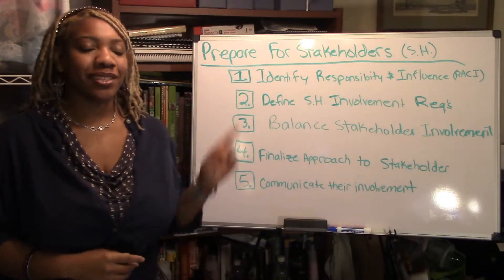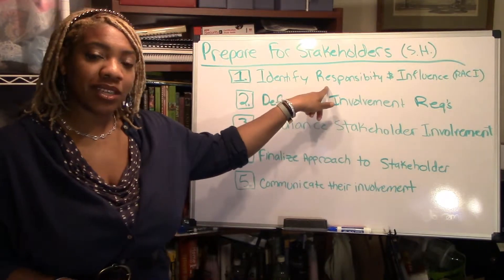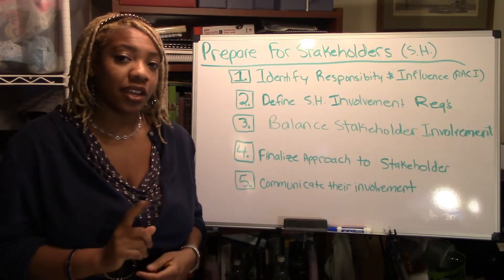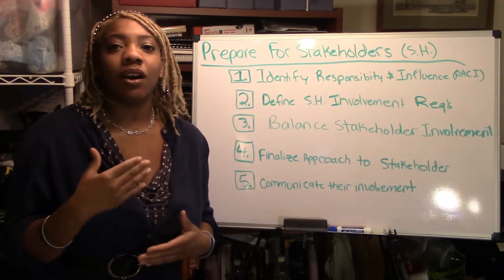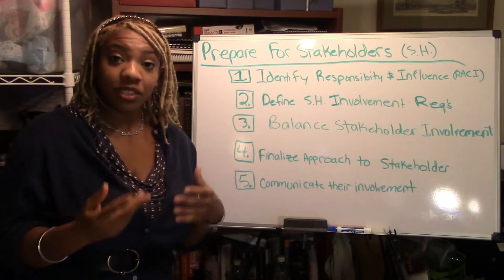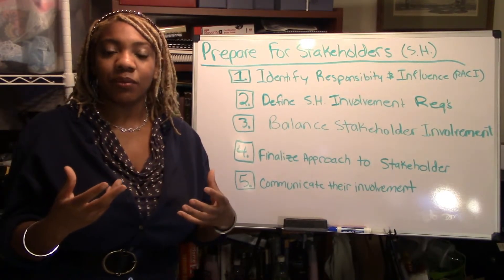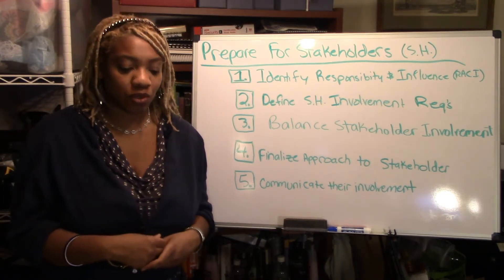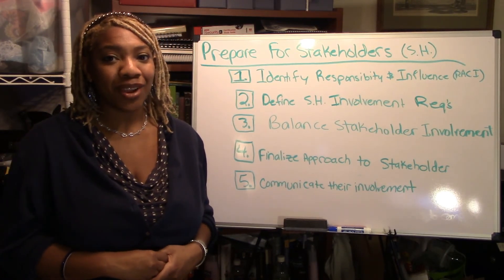05: Prepare For Stakeholder Involvement: CBAP Tutorial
Hello!

Here is a short clip on the best practices for Preparing For Stakeholder Involvement during the requirements elicitation, or requirements gathering, as prescribed in the Business Analyst Body Of Knowledge (BABOK) guide per the International Institute of Business Analysis (IIBA) and geared towards the Certified Business Analyst Professional (CBAP) certification.

Lisa Phillips
Sr. IT Consultant